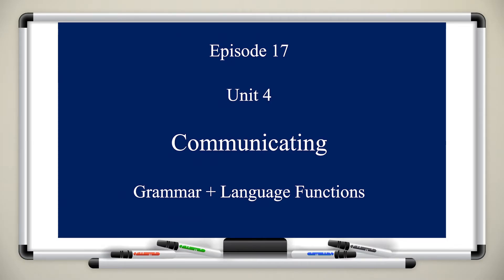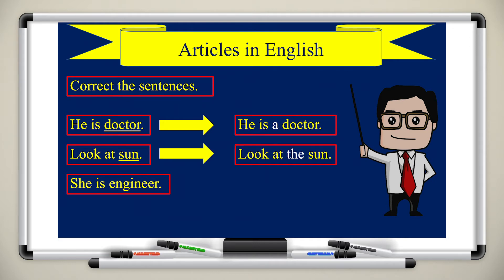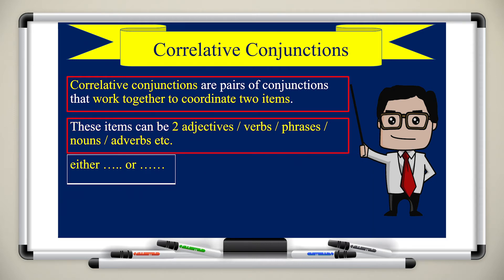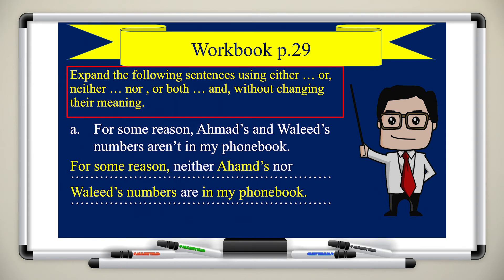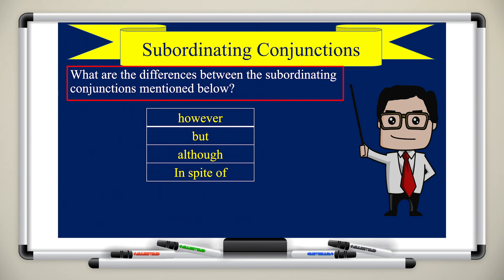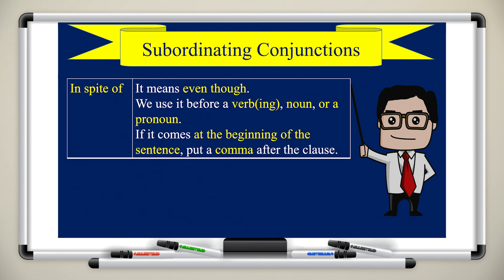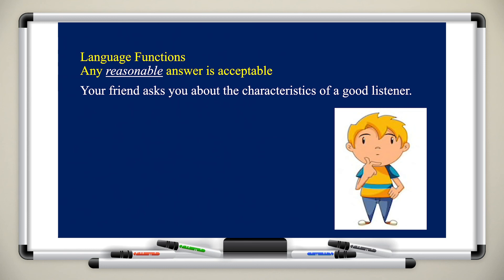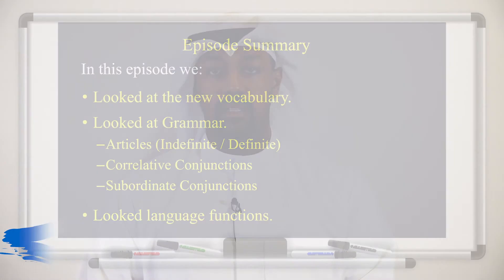اللغة الانجليزية - الصف الحادي عشر - U4 Ep17